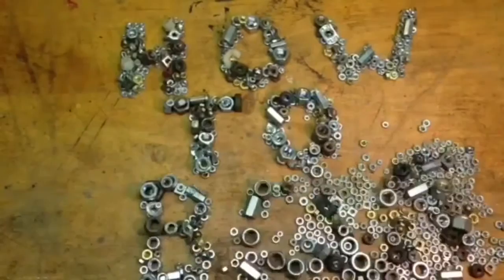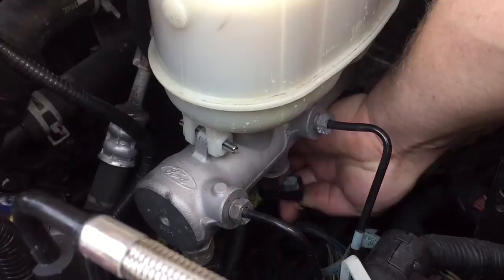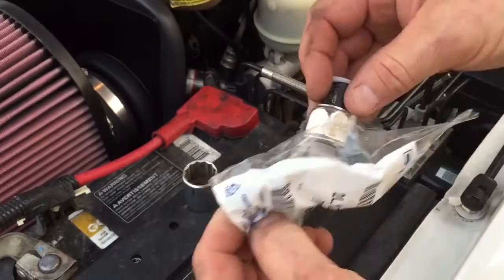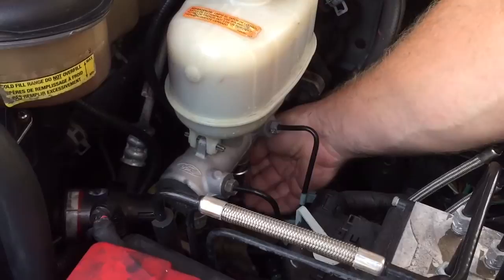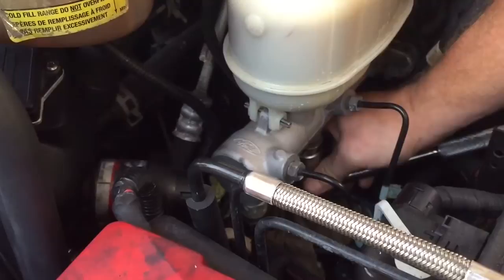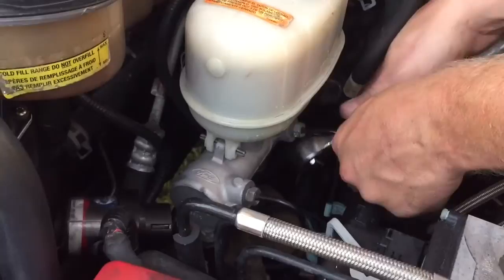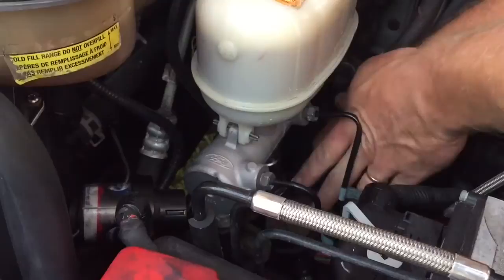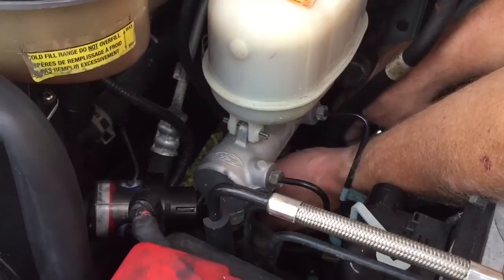How to replace the brake transducer on a 6.0L Powerstroke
How to replace the brake transducer on a 6.0l Powerstroke Diesel